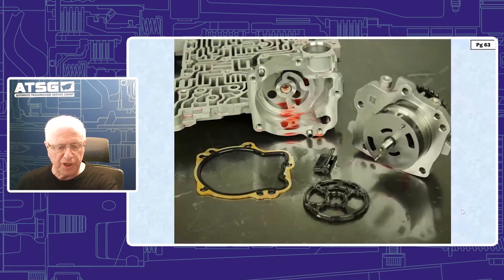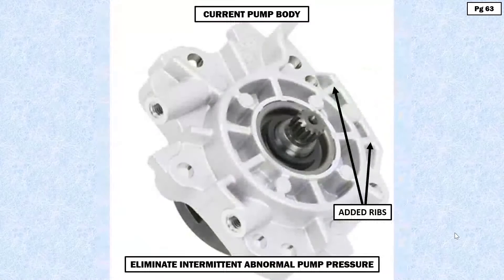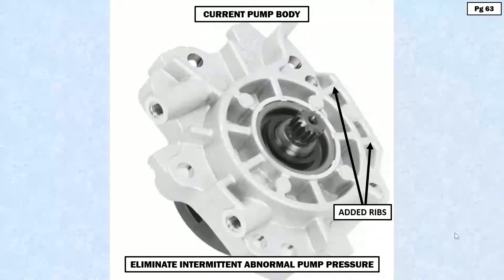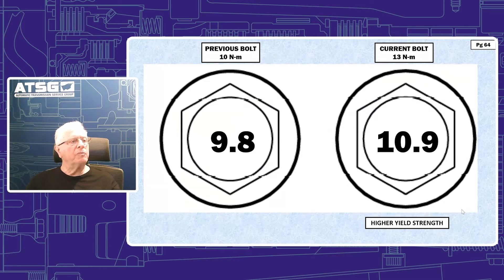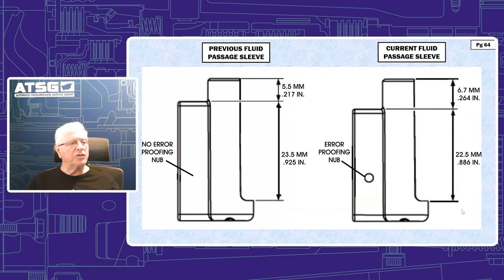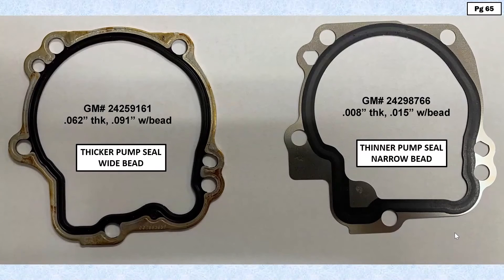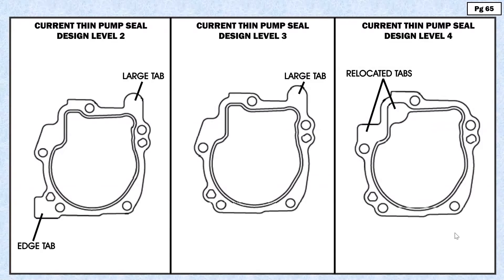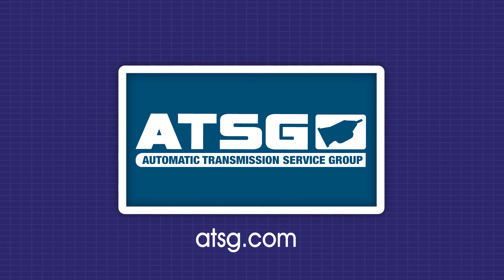ATSG - 8L90: PUMP & SEAL CHANGE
Become an ATSG member now to access all of the Confirmed Fix videos, unlimited technical hotline calls, thousands of Bulletins in our Tech Library, and 30% off ATSG manuals, webinars & seminars